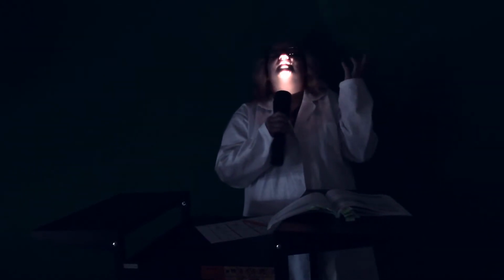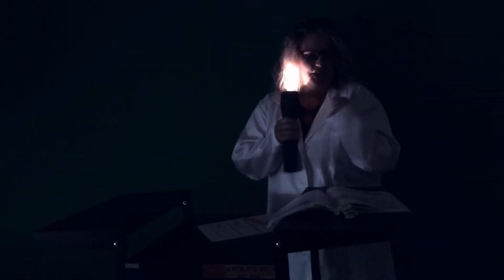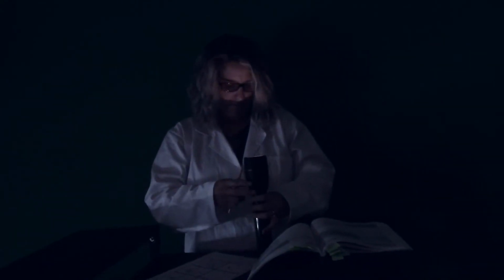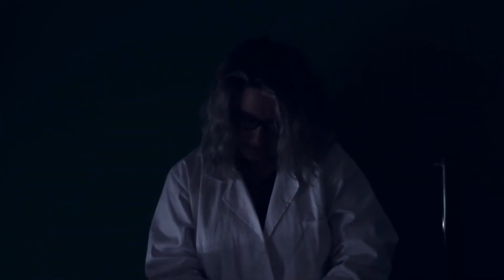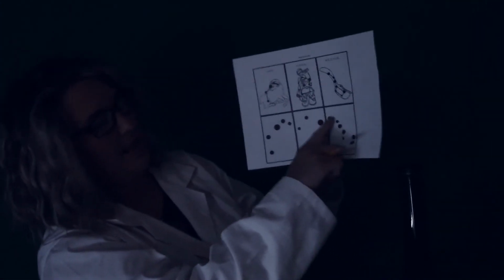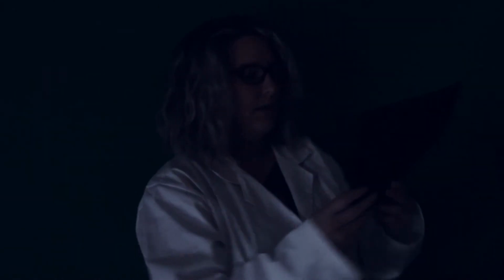Mad Scientist Monday Vol 11 Flashlight Constellations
On today's episode of Mad Scientist Monday with Miss Sherilyn, we are going to be learning about stars and how they make up the constellations that we can see in the sky. Now you can learn how to make your own at home, you mainly need just TWO things! Paper and a flashlight. Watch the video to find out more.